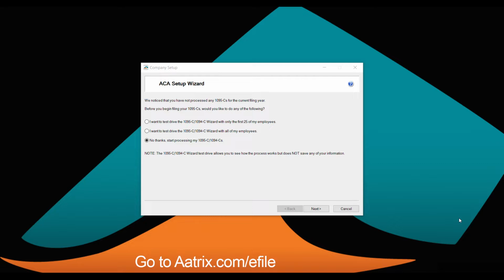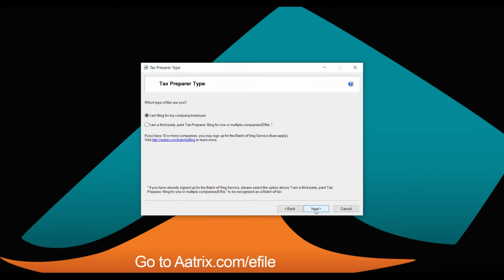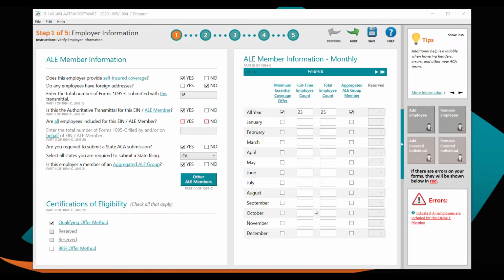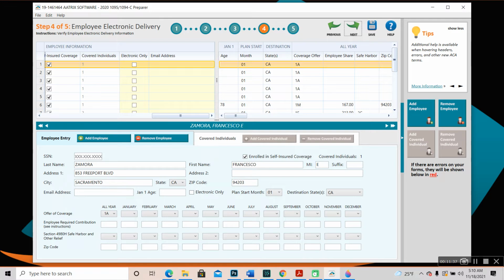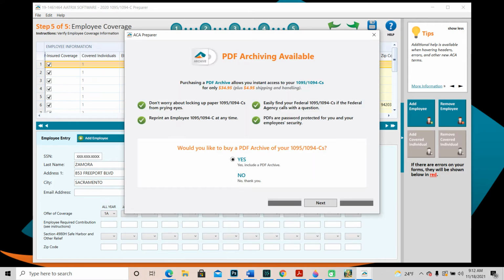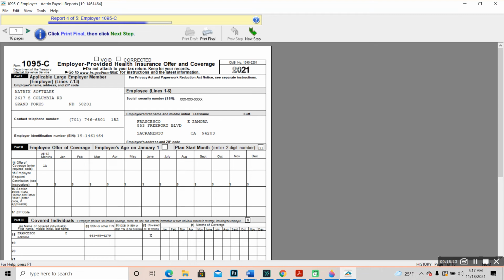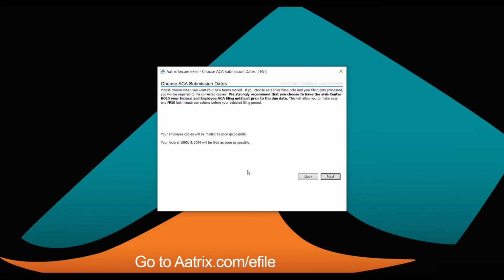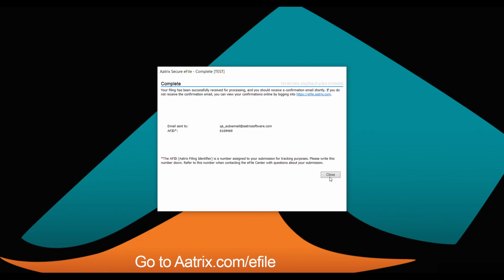2021 ACA 1095 Filing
Aatrix is integrated into over 70 payroll solutions and is used by over 300,000 businesses in the US and Canada. The Aatrix COMPLETE ACA eFile Service processes millions of 1095s annually. The simple guided process makes completing this difficult task a breeze.

One step by step process completes every requirement for filing 1095s. Aatrix will print and mail recipient copies the next business day, file fed 1095/1094, all State 1095s forms.

Take a few minutes to see just how simple it is to complete your 1095 filings using the Aatrix COMPLETE ACA eFile Service.